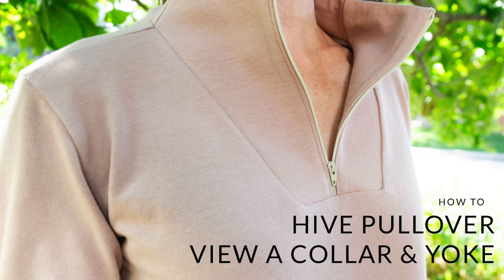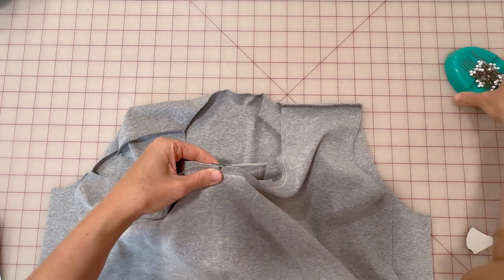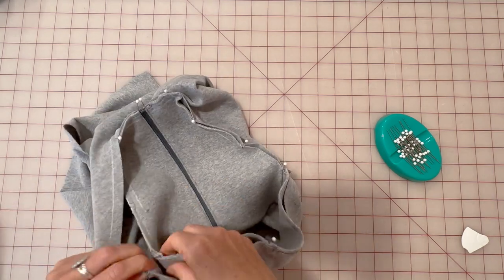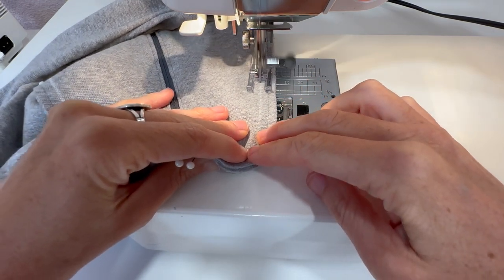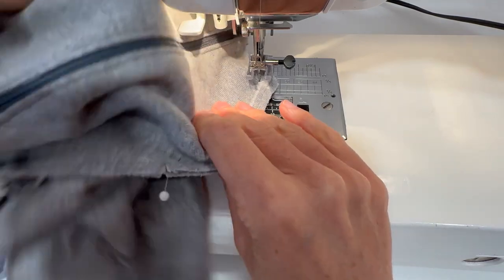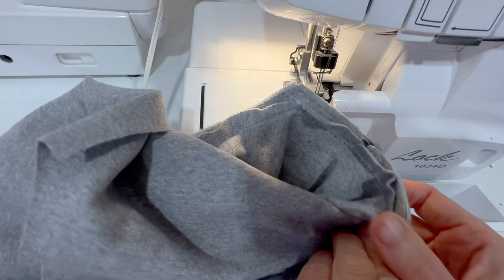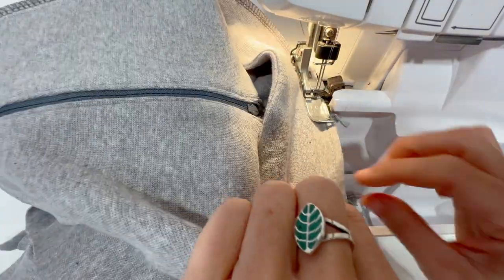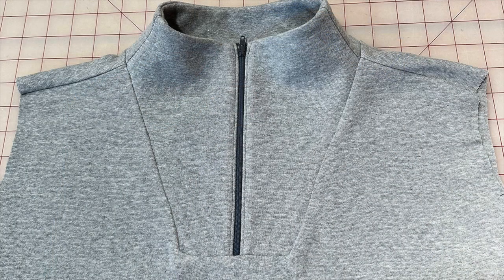How to Sew Hive Pullover Yoke: View A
This video will cover steps 10 and 11 of the Hive Pullover sewing pattern for the View A yoke. Get clean, pucker-free corners by following these steps!